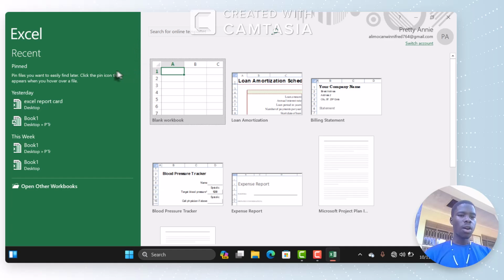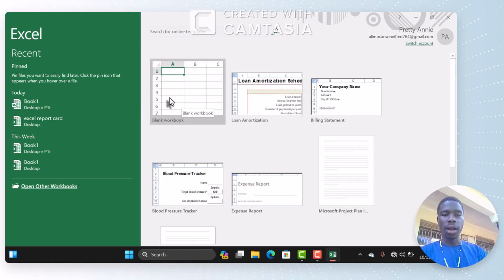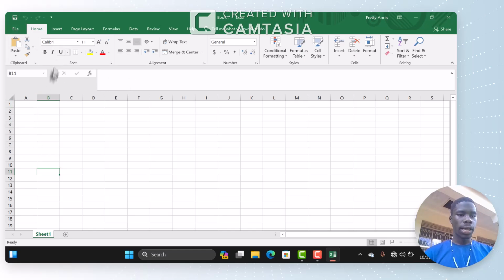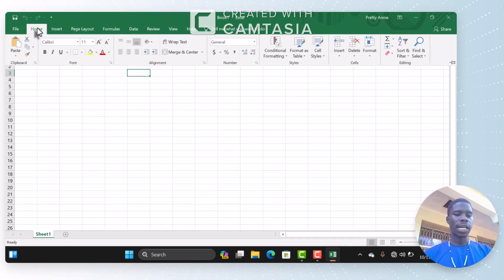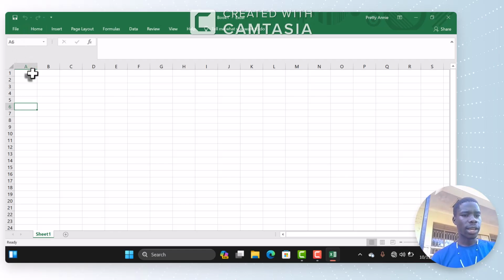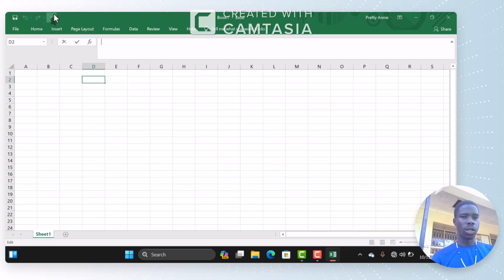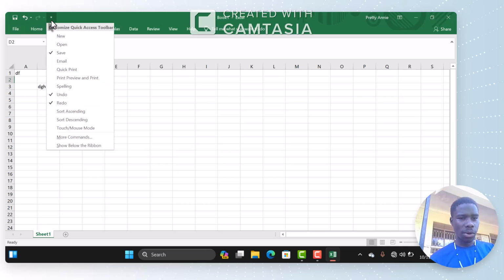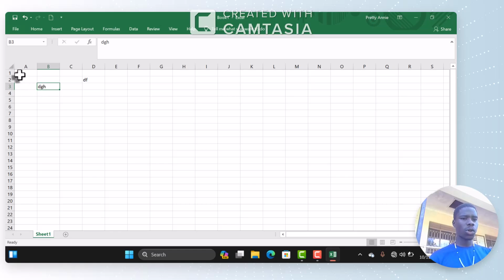INTRODUCTION TO MS EXCEL